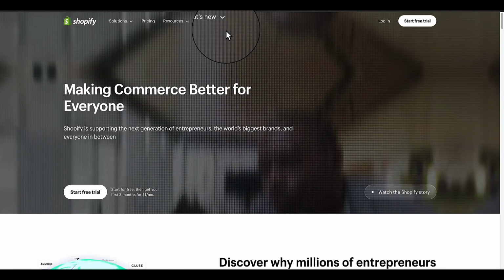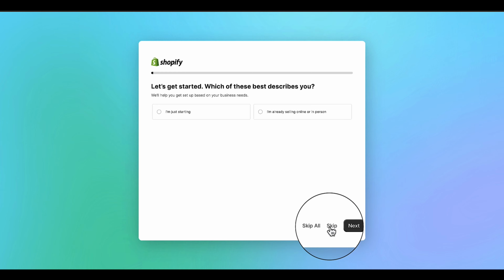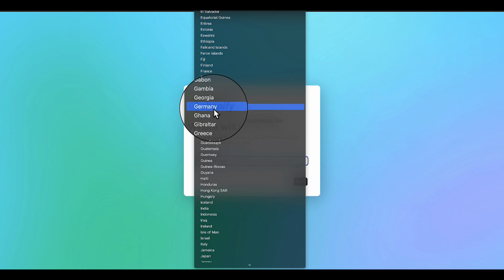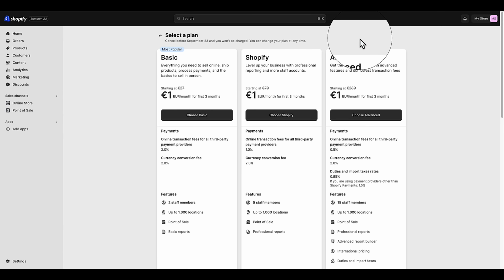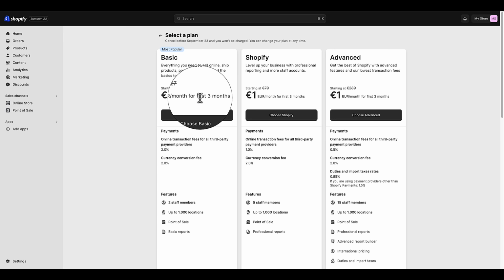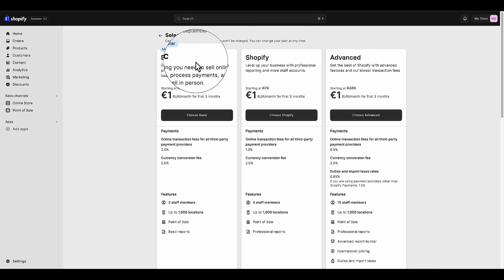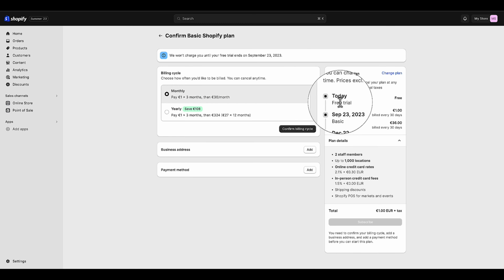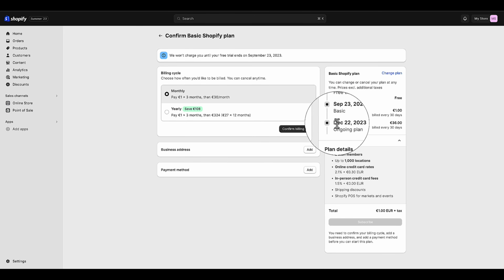How To Register Shopify Free With $1 For Your First 3 Months in Germany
This is a great way to get started with Shopify and learn how to build your first Shopify store.

If you're looking for a way to start your own online business, then Shopify is a great option. In this video, I'll show you how to register Shopify free with $1 for your first 3 months in Germany, so that you can start building your first online store today!